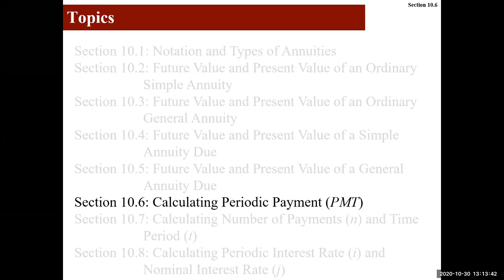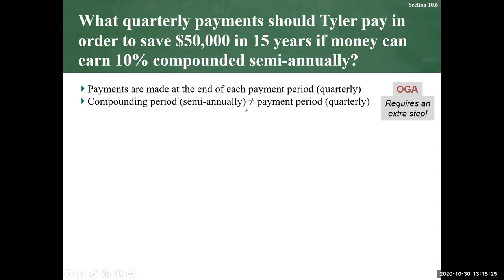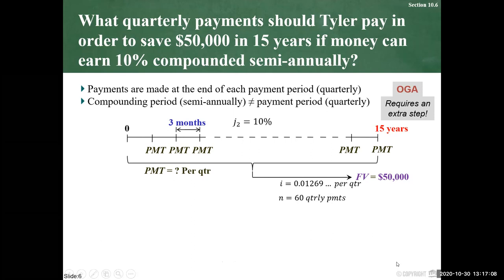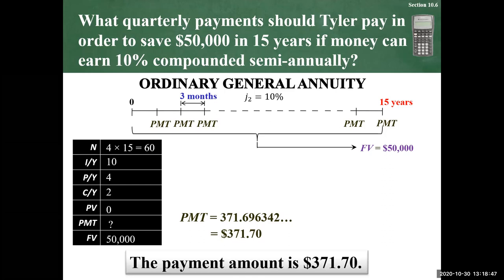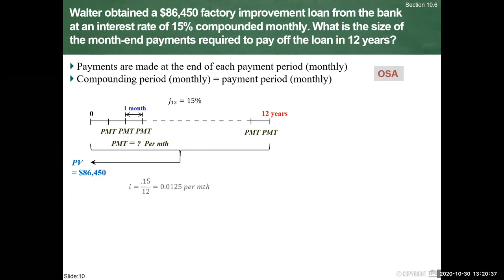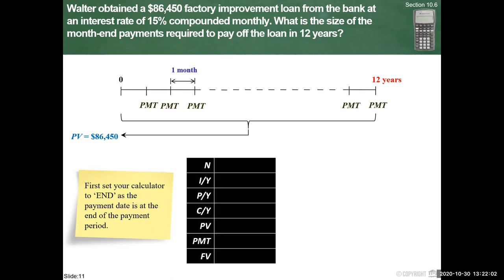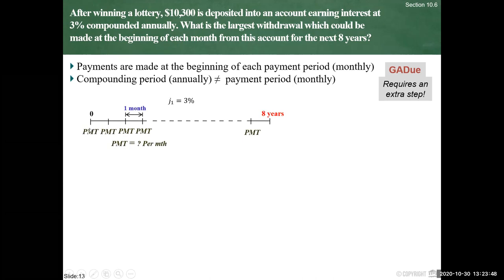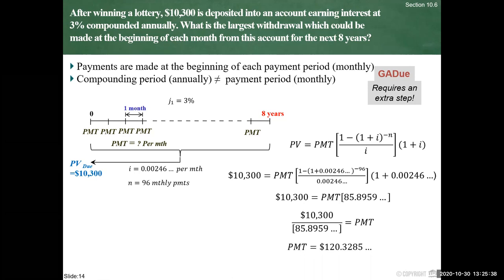4 - MATH10078 Annuities calculating Payments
Calculating payments for annuities.